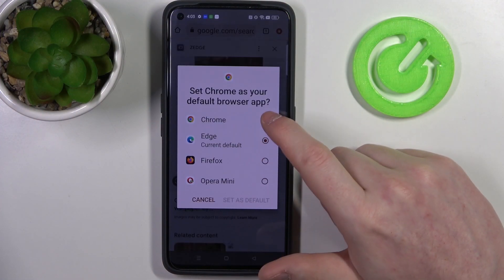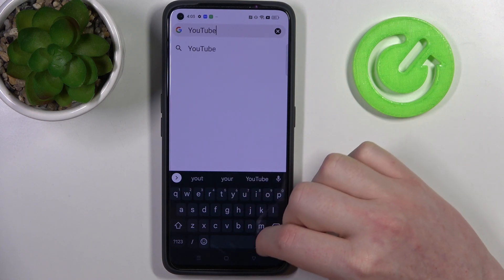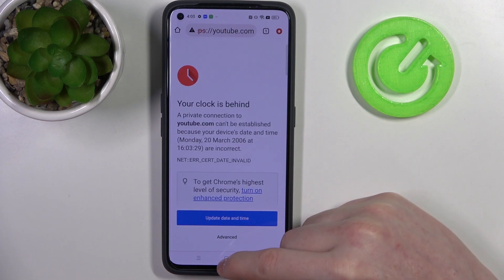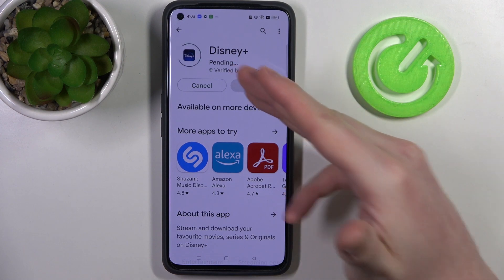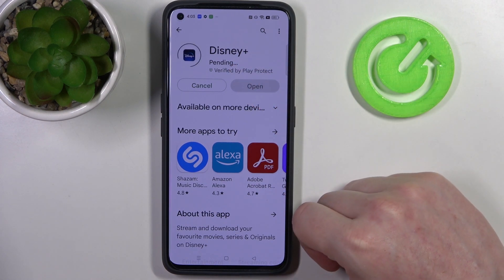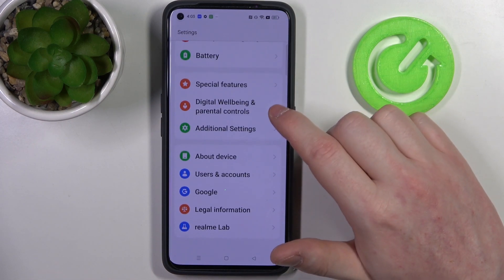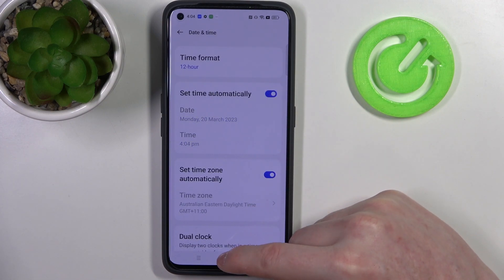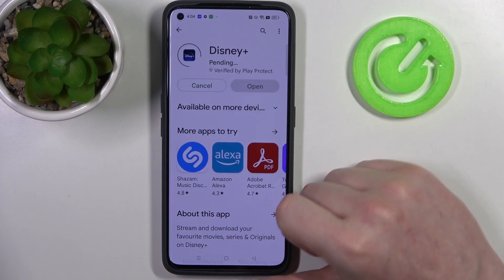How to Fix Internet Browsing Problems on REALME Narzo 50 Pro? - Network Settings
Learn more about REALME Narzo 50 Pro

Here, we'll show you how you can fix Internet Browsing problems on the REALME Narzo 50 Pro! If you are experiencing trouble connecting to the internet while browsing, you do not have to wait any longer. You just need to follow the instructions from above, access Network Settings, and fix Wi-Fi in a matter of minutes. Let's get started!

How to Fix Network Problems on REALME Narzo 50 Pro?
How to Fix Internet Browsing on REALME Narzo 50 Pro?
How to Fix Internet Connection on REALME Narzo 50 Pro?
How to Fix Network Problems in the Browser of REALME Narzo 50 Pro?